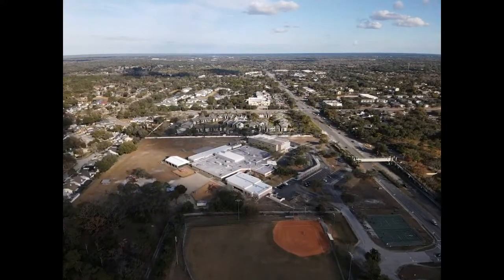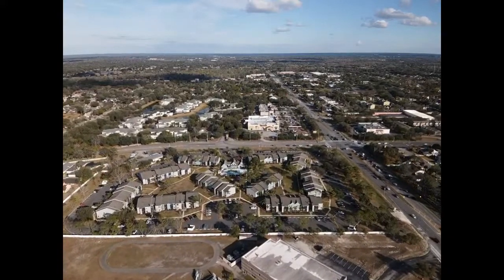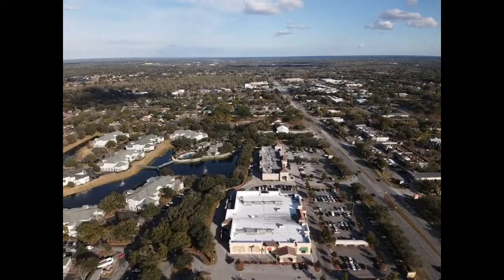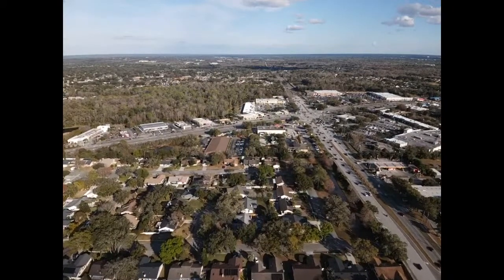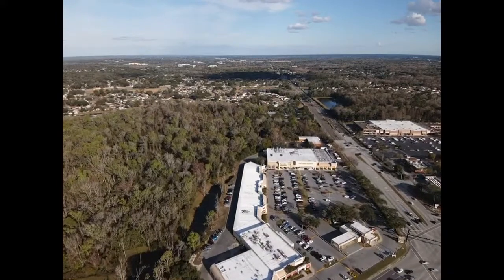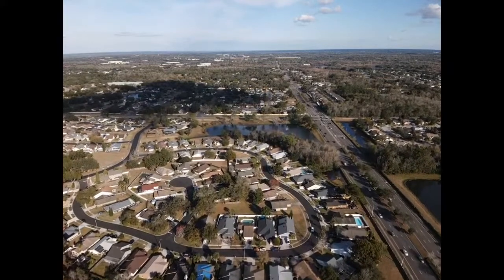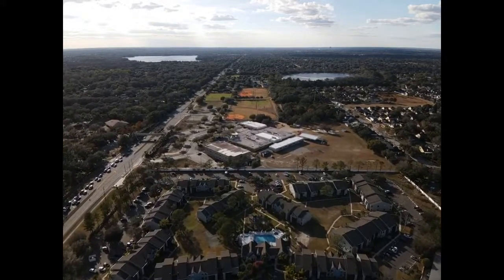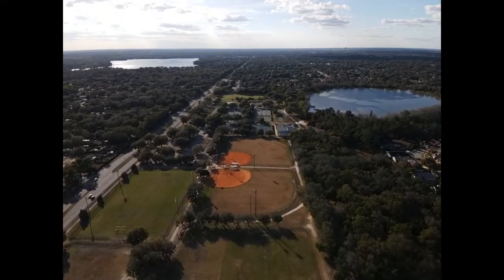Red Bug Lake Park Drone Long Range Reconnaissance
Show casing Red Bug Lake Park